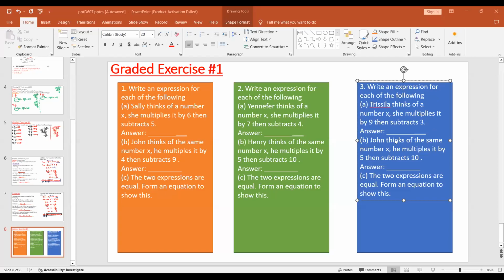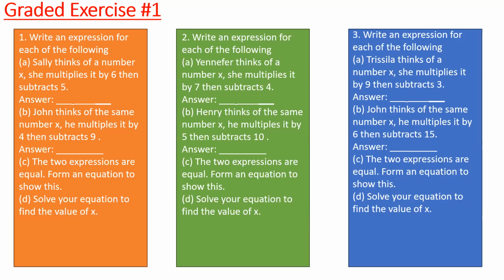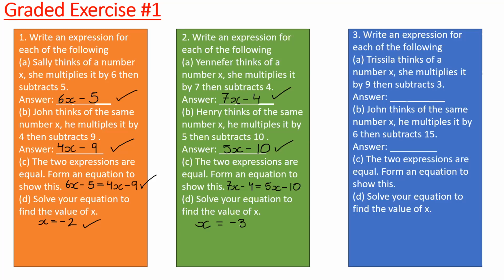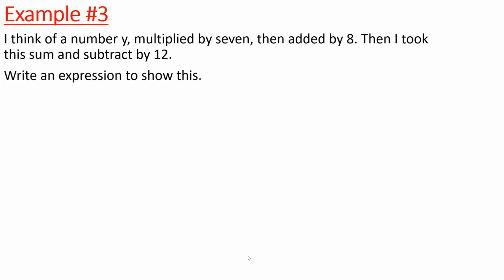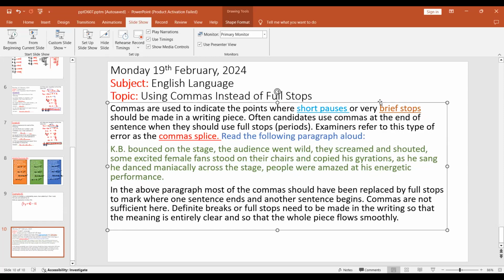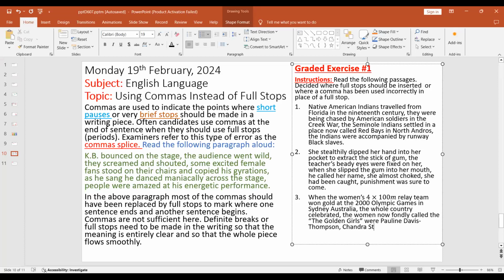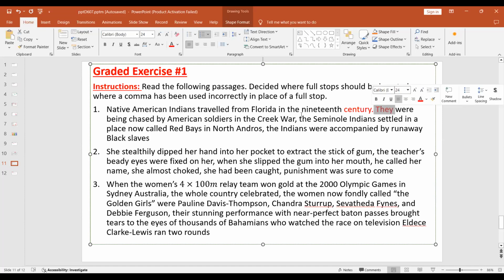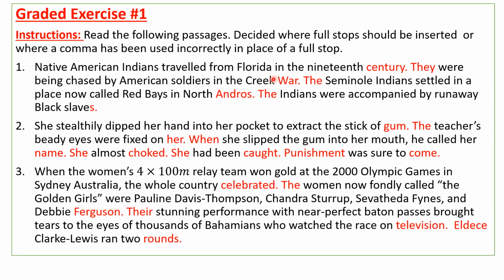Classes: Day 1, Week 7, Spring 2024 (Linear Equations Word Problems) Pt 2